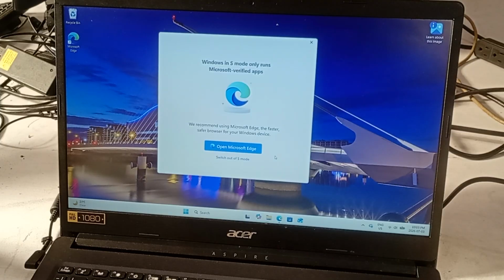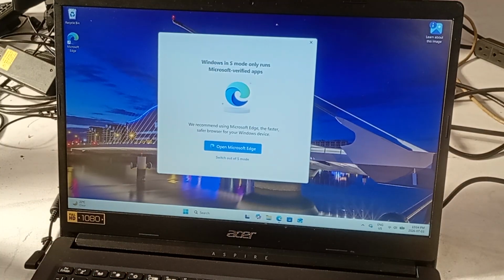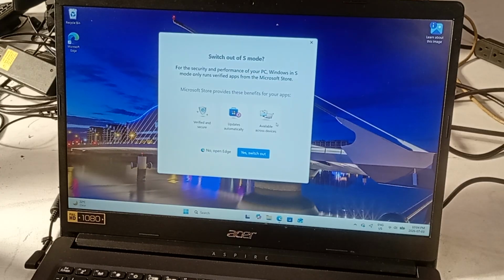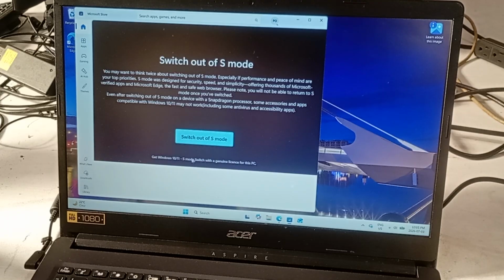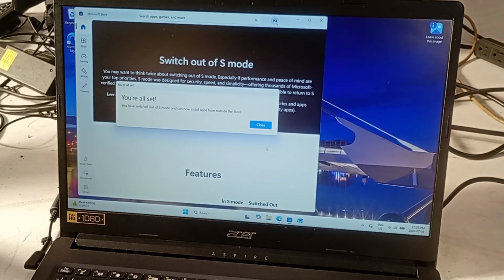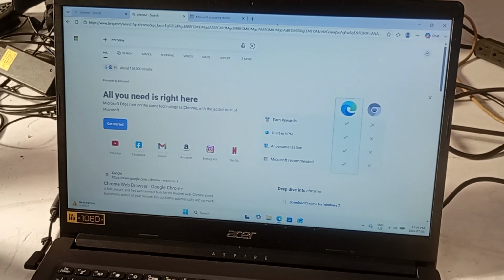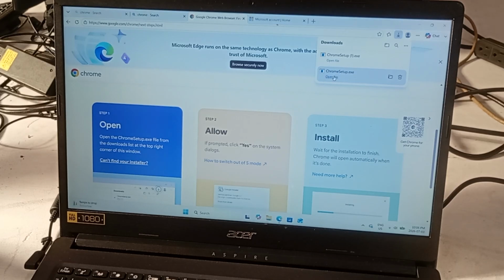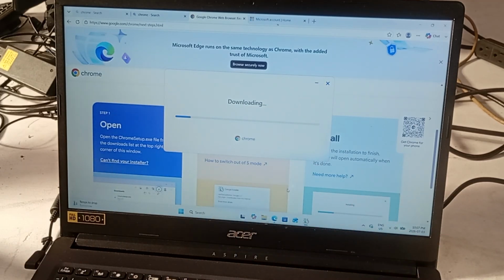Get Out Of Windows SMode Fast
Int this vide video I did a quick second example of how you can easily get out of Windows SMode and install apps that is not in the windows store